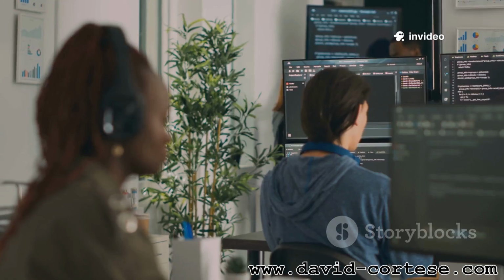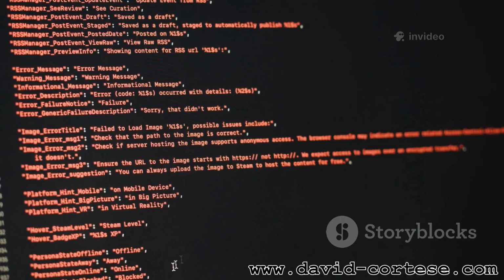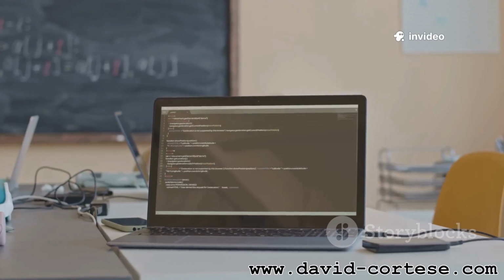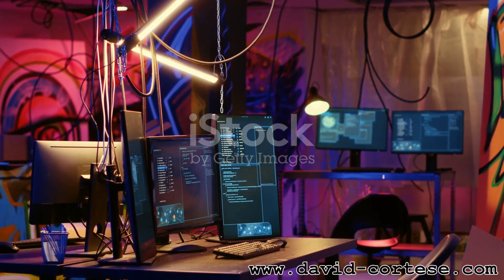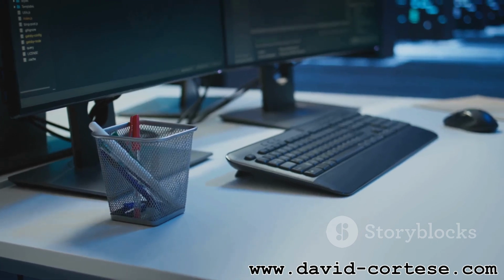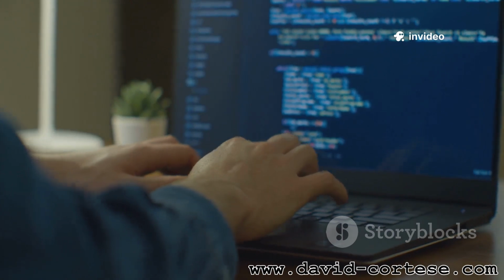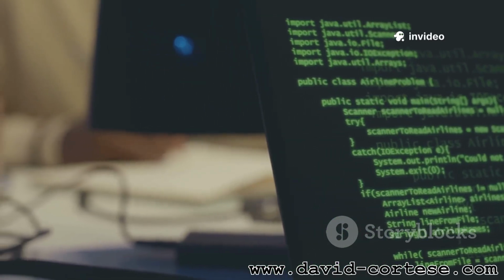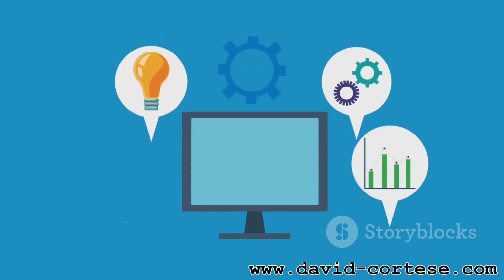PHP PROGRAMMING LANGUAGE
Dive into this comprehensive PHP programming tutorial designed for professionals seeking to enhance their coding skills.
This video offers a clear and concise code walkthrough, covering essential PHP concepts, best practices, and real-world examples to help you master backend development quickly.
Whether you're building dynamic websites or working on server-side applications, this guide provides valuable insights to boost your programming efficiency.
Perfect for developers aiming to sharpen their PHP expertise and stay ahead in the tech industry.

OUTLINE:

00:00:00 What's Up, Guys?
00:07:06 Getting Your Dev Environment Ready
00:10:52 Variables, Data Types, and Operators
00:13:45 Control Structures in PHP
00:14:16 Creating Functions
00:14:40 Working with Forms
00:15:09 PHP and MySQL
00:15:41 Professional Tips
00:16:11 Your Learning Path